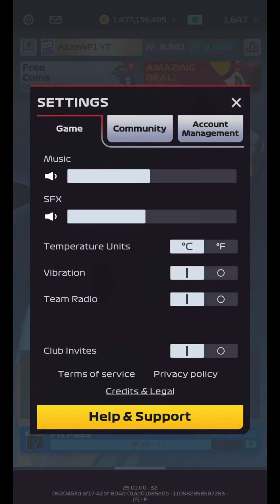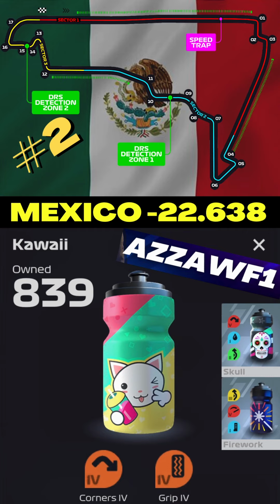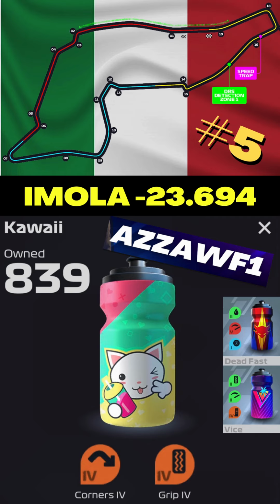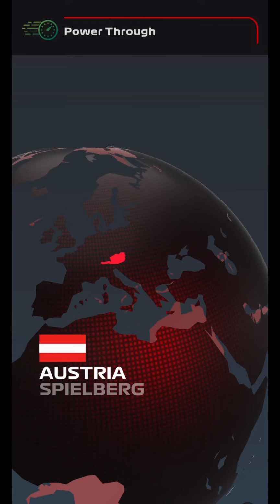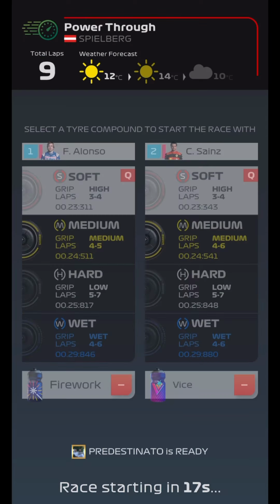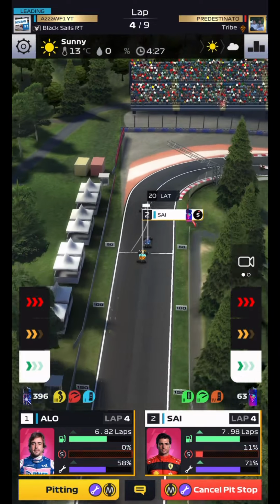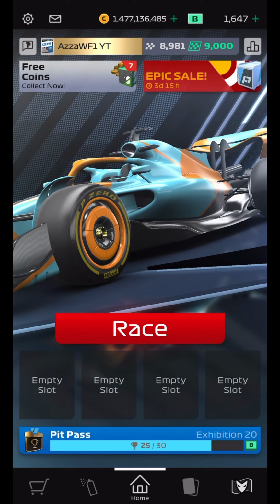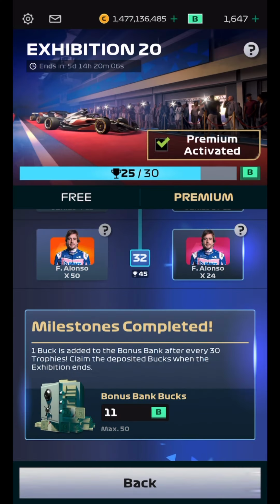How to get the fastest lap! | F1 Clash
Today we checkout the top 5 fastest lap tracks and what boosts are required on them. Also when best to run a Fast Lap and why even in duels a so is worth it